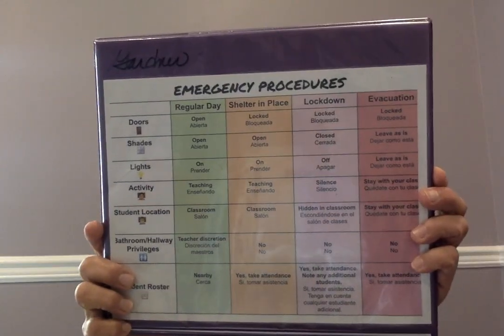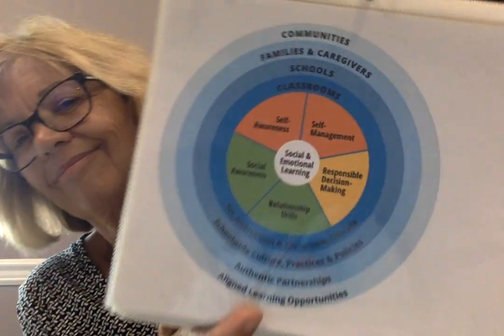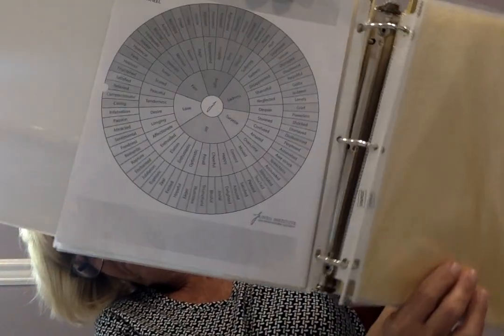Teacher 101 PD 3 - 4 Best Practice Binders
Teacher 101 is dedicated to new teachers who are seeking to better organize to improve classroom management, effective lesson planning, and engaging instruction.

There are 4 Best Practice Binders that every teacher should have readily available: Emergency Procedures, Substitute, Instructional Resources, and a Data Binder with Resources.

1. Emergency Procedures Binder: District/School instructions, rosters, and parent contacts.
2. Substitute Binder: School Calendar, Bell Schedule, Your Schedule, Rosters, Seating Arrangements, 5 Substitute Lesson Plans, and replication of your District/School instructions for Emergency Procedures.
3. Instructional Resources: These are the resources you use for instruction. Examples: Key Content Vocabulary, Graphic Organizers, and Rubrics.
4. Date Binder & Resources: District/School information, SEL Infographics, Home/School Communications, Lesson Planning Resources, Educational Standards, WIDA Resources for Multilingual Learners (MLs), Observation Protocols/Frameworks, Copies of Each SGO, Standardized Testing Data, and Professional Development (PD) Certificates.
Teacher Supplies
Lesson Planning

Objective Sentence Frame: Given the (condition), students will (performance) to greater than or equal to (criterion)% accuracy.

Example with optional time: Given the Weekly Word Wall of 25 words and dictionary, students will sort into parts of speech on their graphic organizer to greater than or equal to 75% accuracy within 20 minutes.
Multilingual Learners

Observation Protocols/Frameworks

Instructional Resources